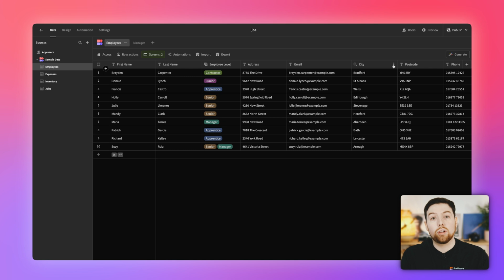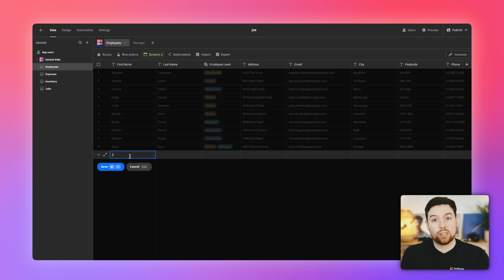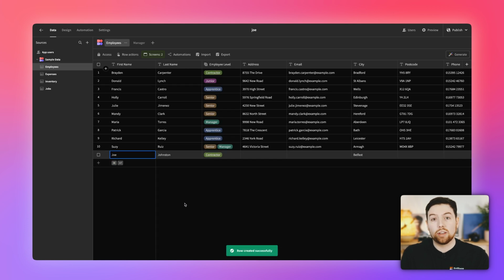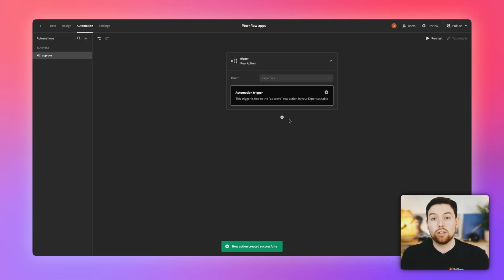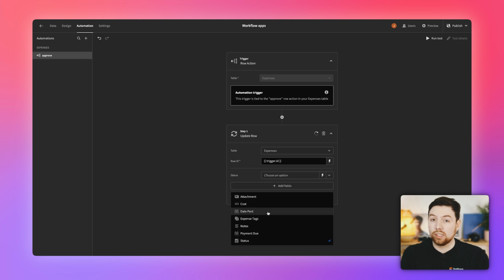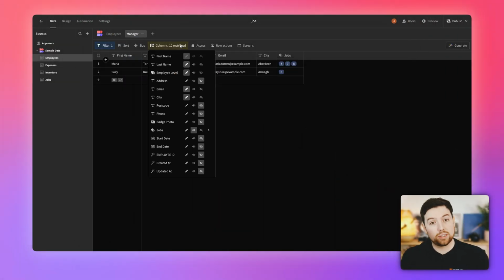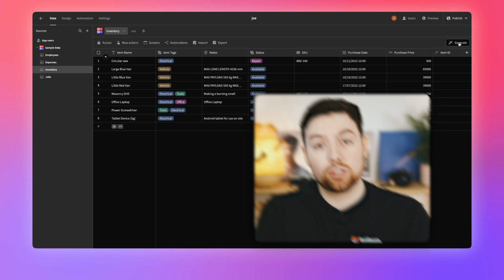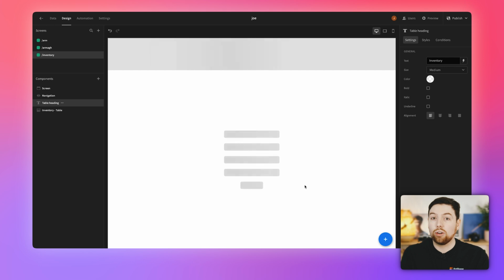New data experience - Day 1 - Budibase Launch Week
Welcome to day one of the Budibase 3.0 launch week! Over the next few days, we’ll be diving into a variety of exciting new developments, each designed to enhance the way you build and manage your apps. Each day, we’ll explore a different theme, offering insights and guidance to help you get the most out of Budibase 3.0.

But let’s not get ahead of ourselves! We’re kicking off the week by diving into the new data experience in Budibase.

Every great application starts with a strong foundation—its data. In Budibase, the Data section is your starting point for building powerful apps and lays the groundwork for everything that follows.

With this in mind, we’ve reimagined the data experience from the ground up, introducing five powerful features that make it faster and easier than ever to build secure workflow apps.